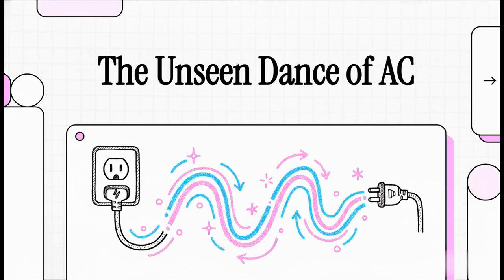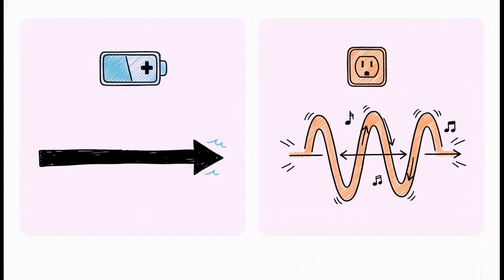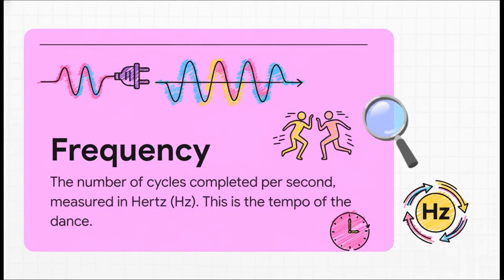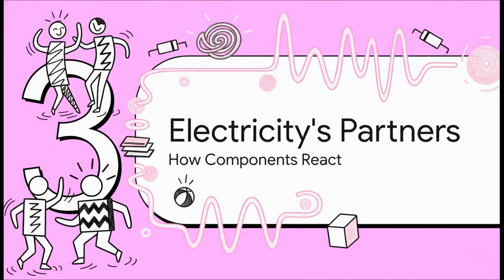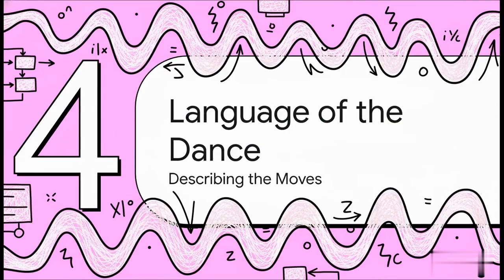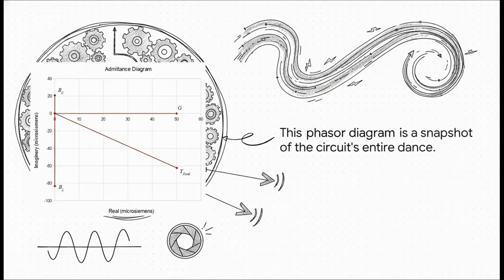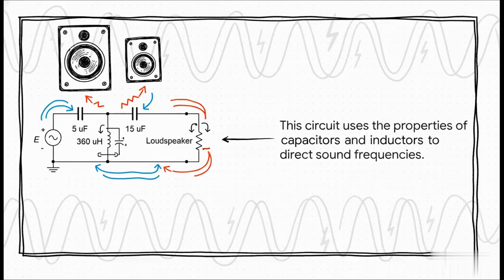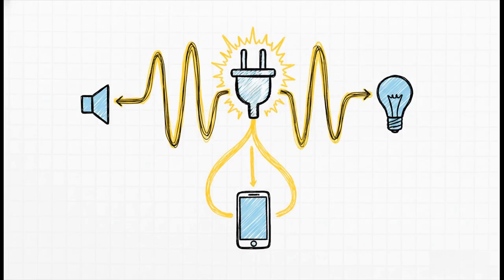The Unseen Dance of AC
Principles and Applications of AC Electrical Circuit Analysis